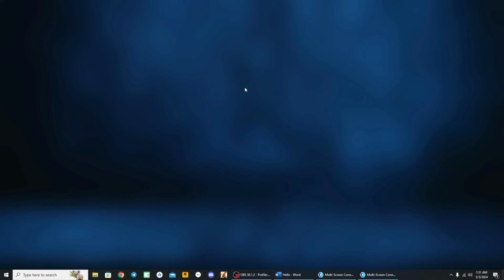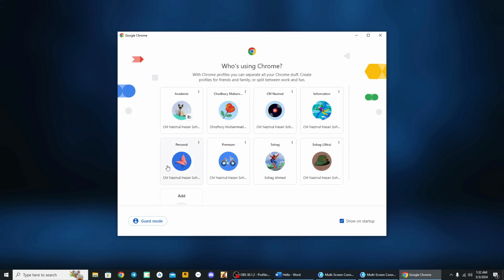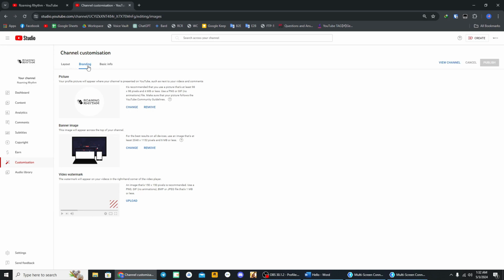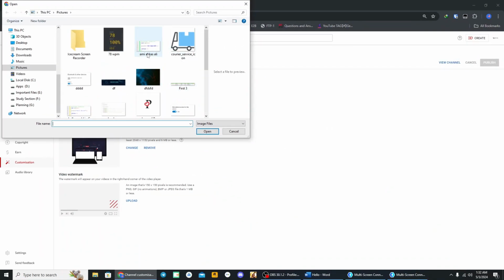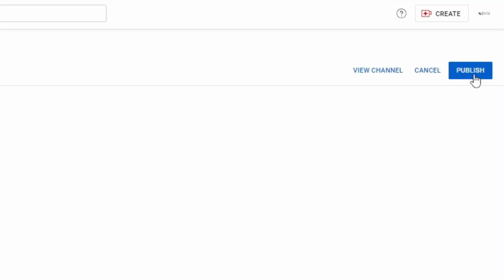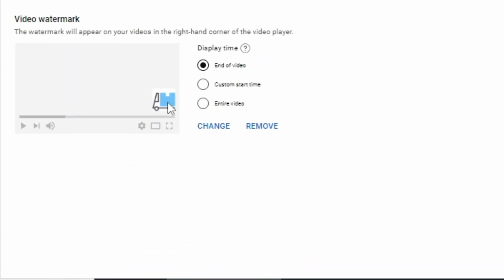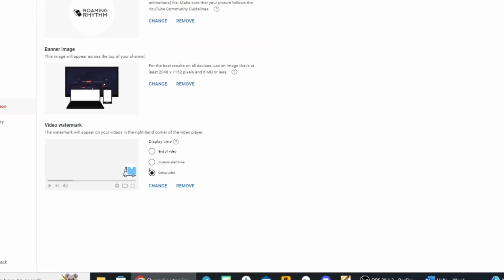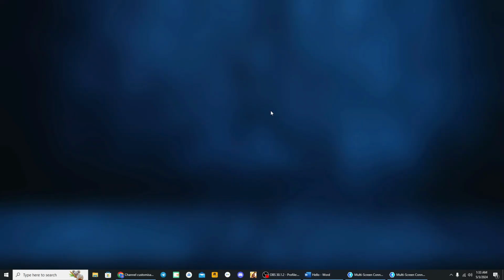How to add a branding watermark on youtube channel - Full Tutorial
how to add a watermark in youtube videos,
how to add a watermark in youtube video,
how to add branding logo in youtube video,
how to add branding watermark on youtube videos,
how to add a watermark on your youtube videos,
how to add a watermark on a video,
how to add channel watermark in youtube video,
how to add channel logo in youtube video,
how to add watermark on youtube channel,
how to add a watermark to your youtube videos,
how to add branding watermark on youtube videos in mobile,
how to add logo on youtube shorts,
how to add a watermark on youtube